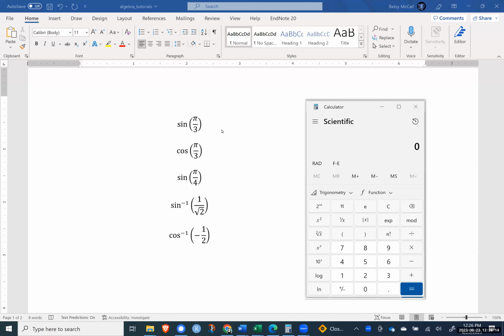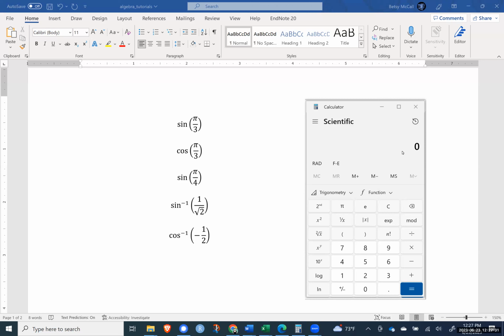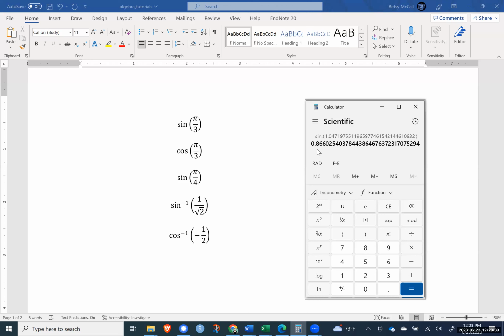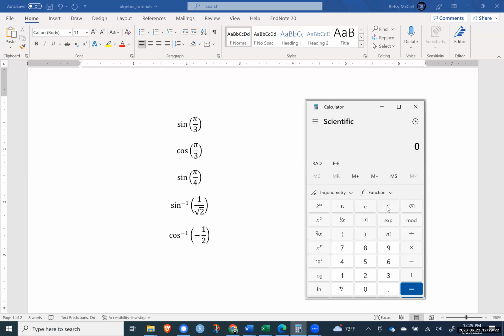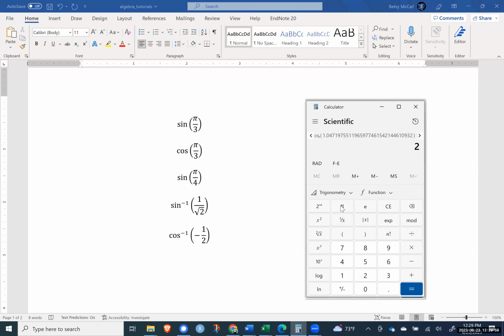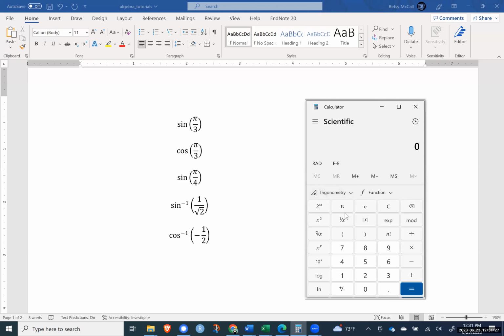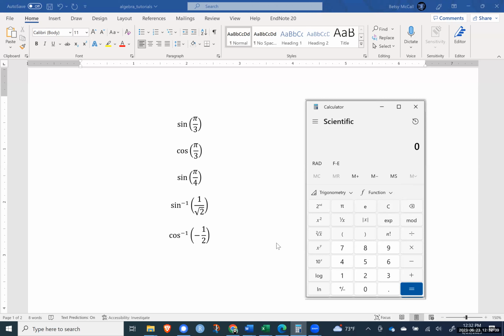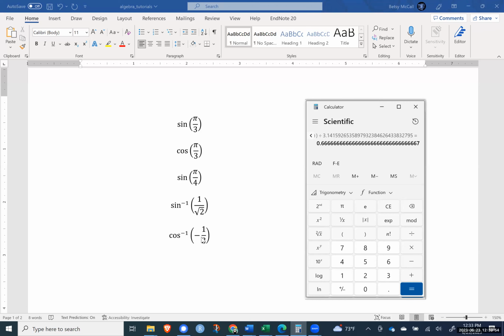Calculator Tricks for Working with Trig Functions and Inverses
In this video, we discuss methods for getting exact values for common trig functions out of a calculator that does not do symbolic manipulations. We discuss methods for working with solutions involving simple square roots, as well as the output of inverse trig functions and obtaining exact multiples of pi.